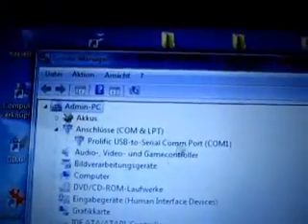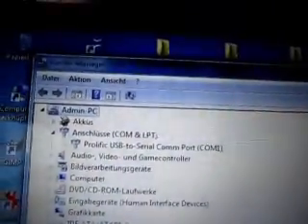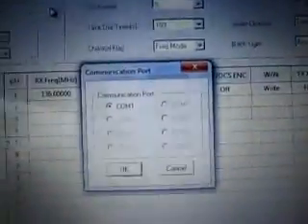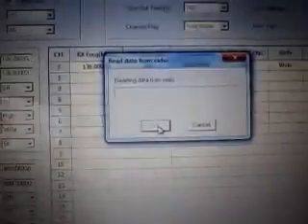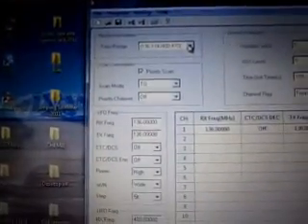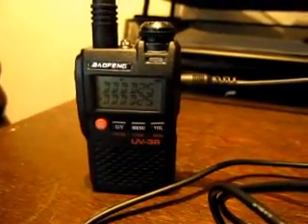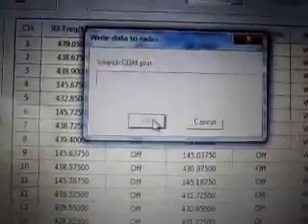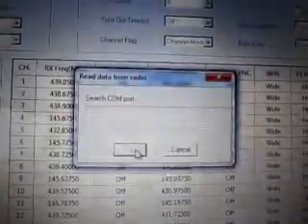Baofeng UV-3R Mk II - PC communication problem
My newly purchased Baofeng UV-3R Mk II does not communicate to the PC. Unfortunately, it has the DDD.D25 display problem after I had tried to write the channels from my UV-3R Mk I to the radio. The only way to fix the display problem is to write data to the radio, but because of the communication problem explained in the video, this is not possible.

Most likely, there is a problem with the hardware in the radio that manages the communication to the PC, because my old UV-3R Mk I communicates fine with the same setup.

This video is to explain the staff at 409shop.com what the exact problem is.

Uli

P.S.: Sorry for the partially poor audio, as the microphone of the camera is in a bad location and I inadvertently covered it during much of the recording.